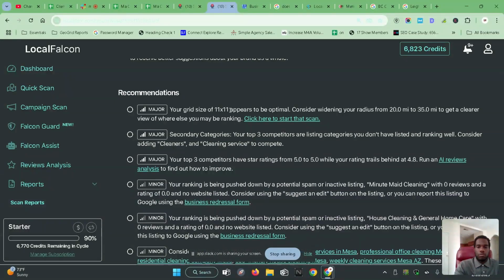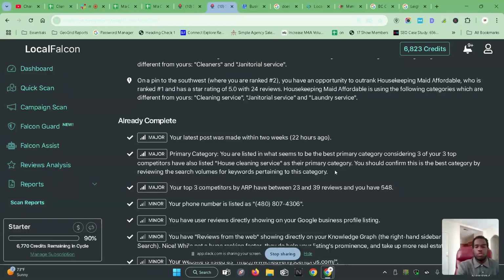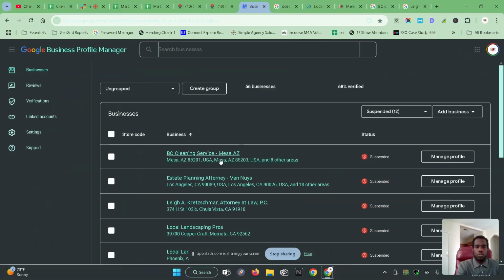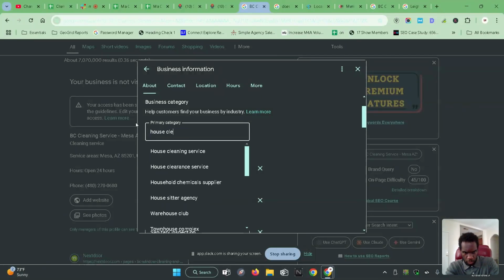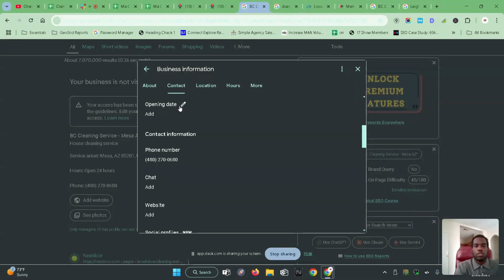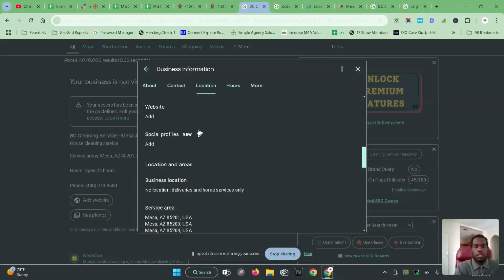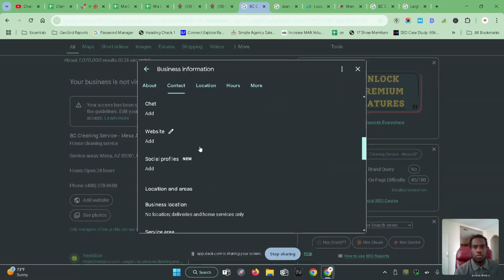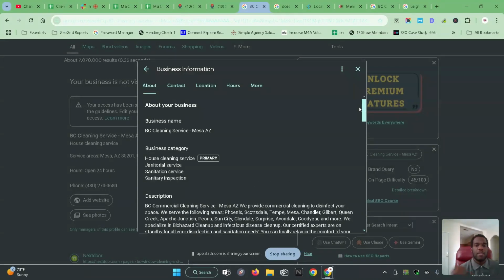How to Use Local Falcon GeoGrids to DOMINATE Local Search (2025 Tutorial)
Unlock the power of Local Falcon GeoGrids to boost your local search rankings! In this tutorial, you'll learn:

✅ What GeoGrids are and why they matter for local SEO
✅ How to interpret Local Falcon's heatmap data
✅ Actionable strategies to improve your local rankings

🚀 Want More Clients? Let’s talk! Book a FREE 30-min strategy session with me to grow your law firm’s online presence:

📞 Need help? visit Maconsultingservices.site